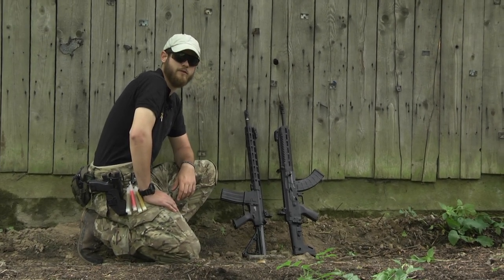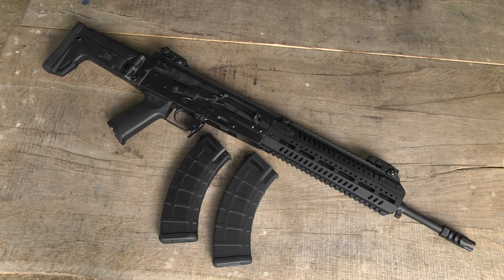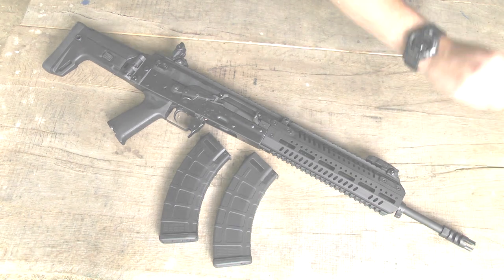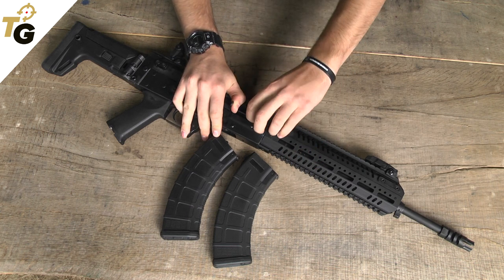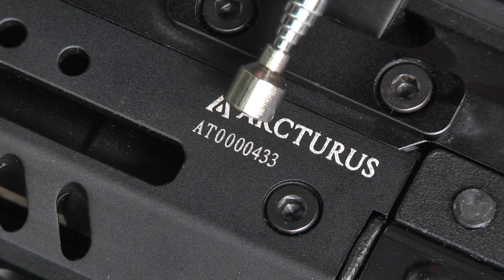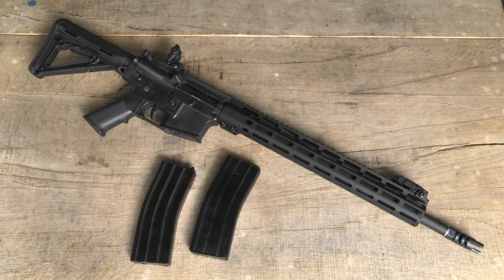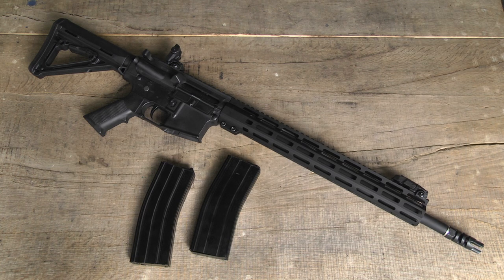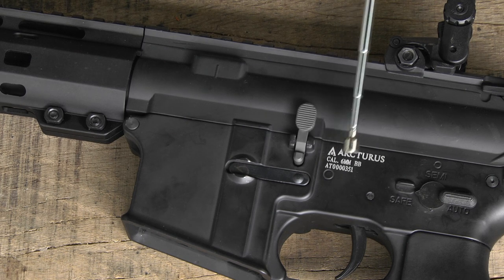Arcturus AR 15/Centaur B - Airsoft Replica Test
Taiwangun ARCTURUS AR 15/Centaur B in Action

Centaur B Technical data:
Weight: 3670 g
Color: black
Length: 722/960 mm
Material: aluminum, steel
Fire mode: auto, single
Length of internal barrel: 430 mm
Diameter of Internal barrel: 6.02 mm
Magazine capacity: 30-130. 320 BBs
Magazine material: polymer
Muzzle velocity: 400 fps
Muzzle energy: 1.49 J
Accumulator included in set: NO
Gearbox version: 9 mm
Warranty period: 12 months
Blowback: no
Number of magazines in set: 2 pcs.
Ammo: .25g, .23g
Manufacturer: Arcturus

Centaur AR 15 Carabine Technical Data:
Weight: 2550 g
Color: black
Length: 890/970 mm
Material: aluminum, steel
Magazine material: metal
Gearbox version: v.2
Warranty period: 12
Blowback: no
Ammo: .25g, .23g
Manufacturer: Arcturus
Code: AT-AR01